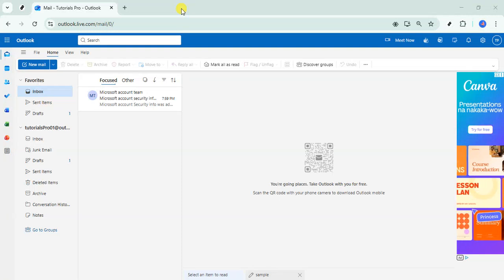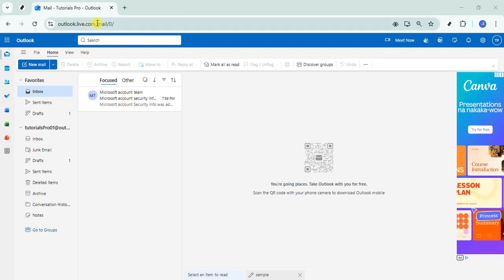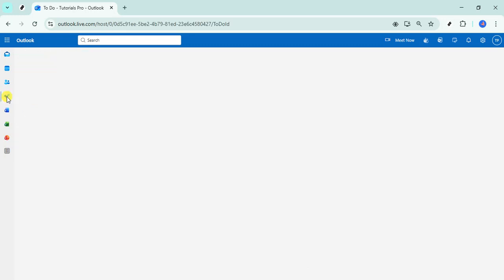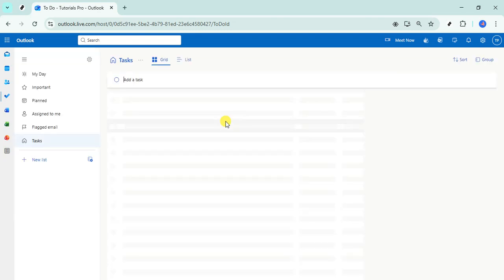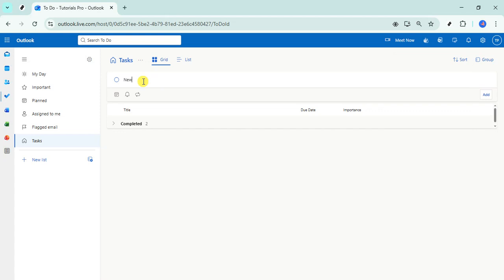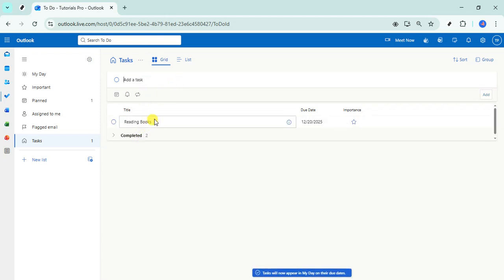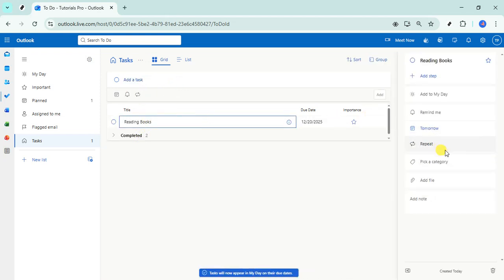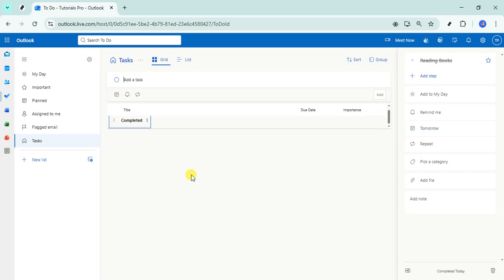How To Use Outlook Tasks (2026) (Complete Guide)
How To Use Outlook Tasks (2026) (Complete Guide) In this video, you’ll learn how to use Outlook Tasks with a complete and easy guide for 2026. This beginner-friendly Outlook Tasks tutorial explains how Microsoft Outlook Tasks work and how you can use them to stay organized and productive.

I’ll show you how to create tasks in Outlook, manage tasks in Outlook, and use the Outlook task list to track your daily work. You’ll also learn Outlook task management basics, including how Outlook To Do tasks connect with Outlook Tasks.

This complete guide covers Outlook Tasks step by step, making it perfect for beginners who want to understand Outlook Tasks explained clearly. Whether you’re using Outlook desktop tasks for work or personal planning, this video will help you get more done using Outlook productivity tools.